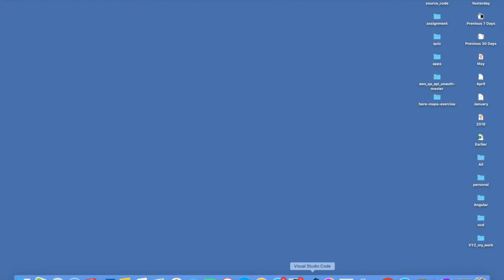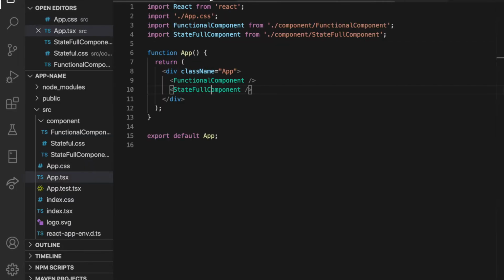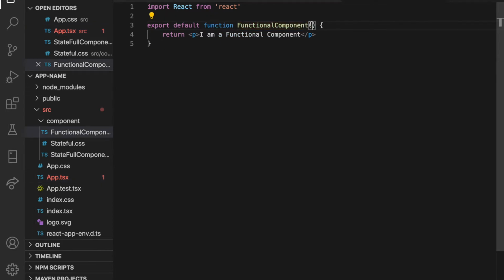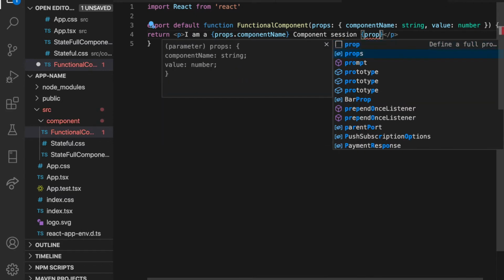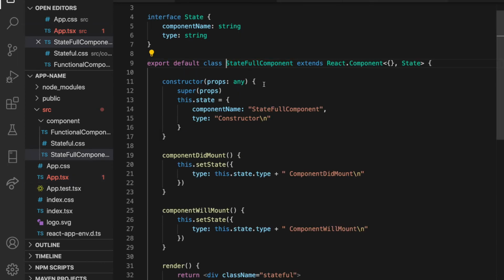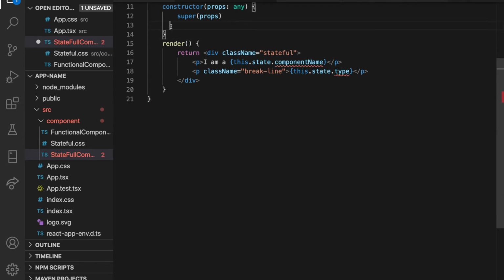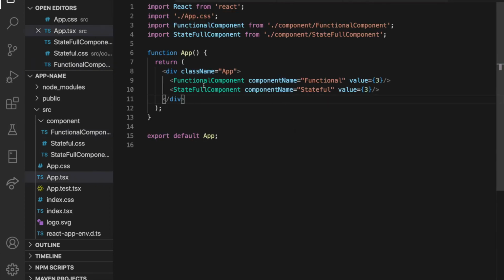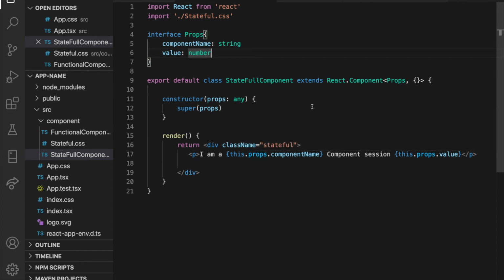Pass Props to React Component | Beginners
How to pass basic props to Functional and Stateful Components

Cheers,
Anup Kumar